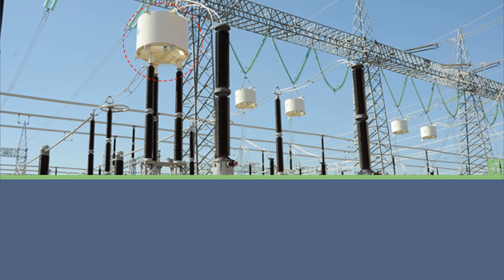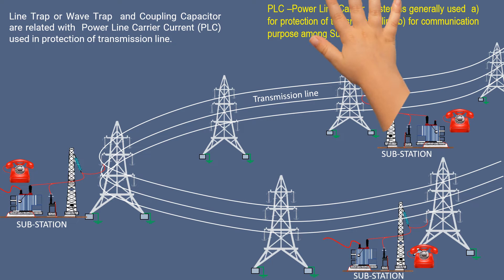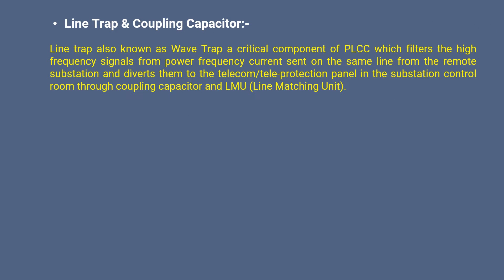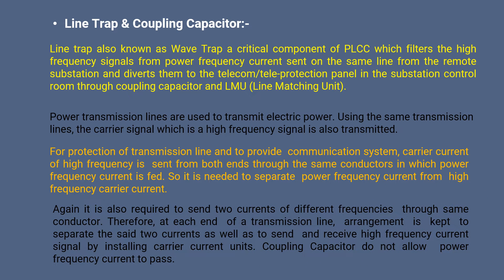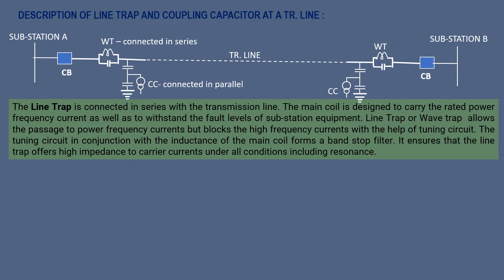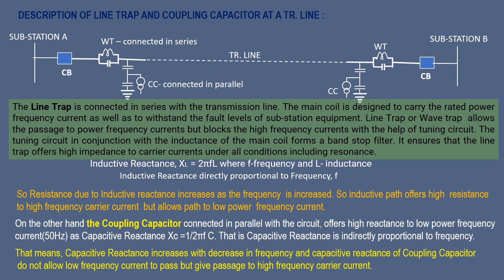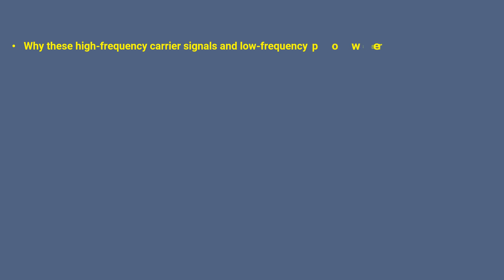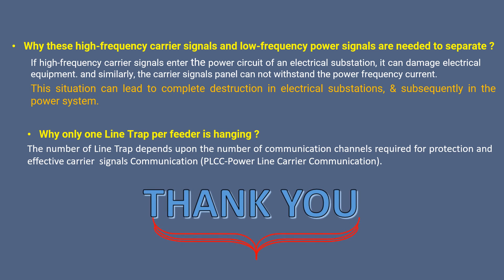Wave Trap :Line Trap:Coupling Capacitor:What is Line Trap:What is Coupling Capacitor: A Description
My Dear Viewers,
Please watch the video. It will be helpful to know about wave trap and coupling capacitor and PLCC-power line carrier communication.